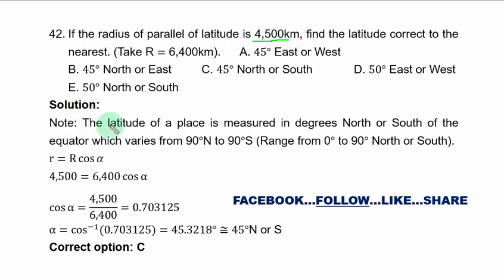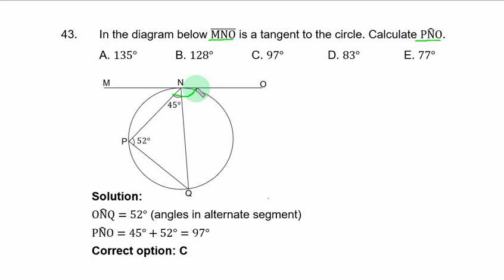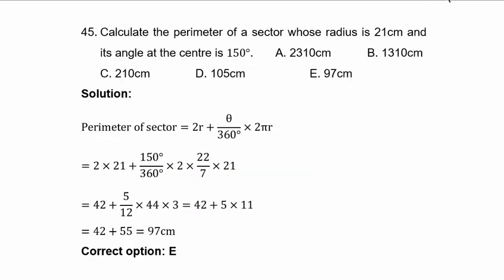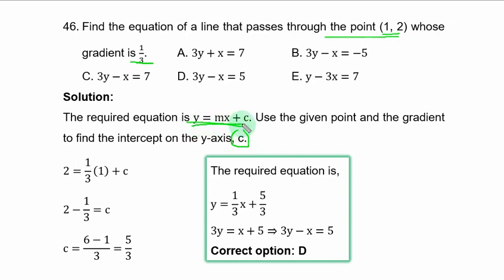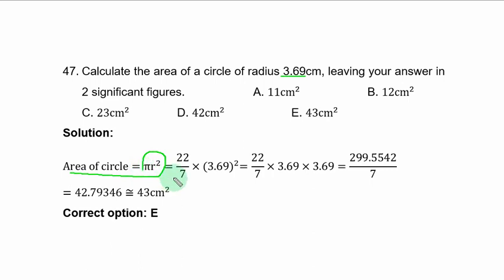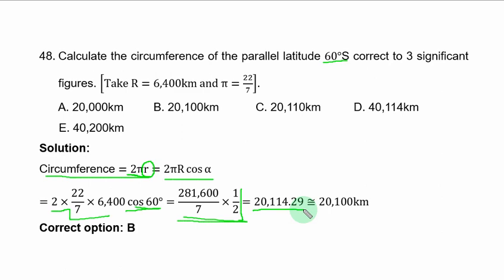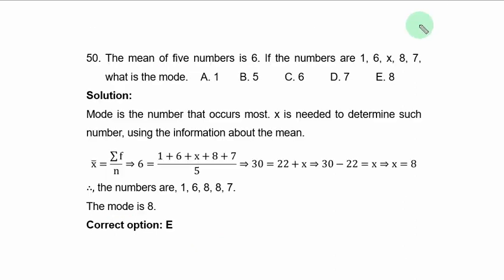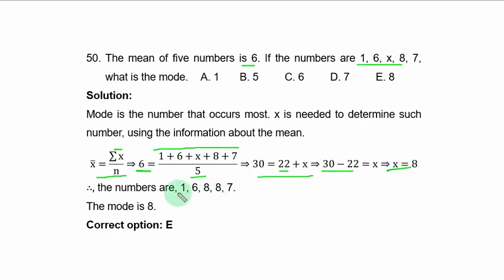NECO 2021 Mathematics Objective Questions 41 - 50